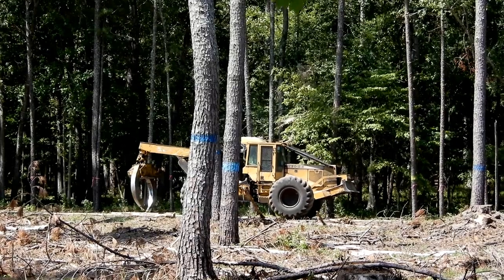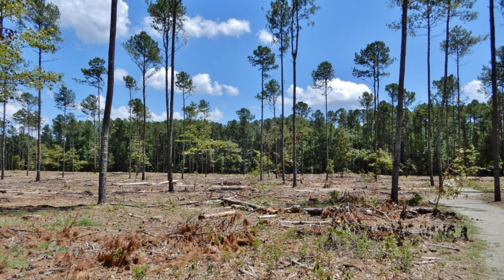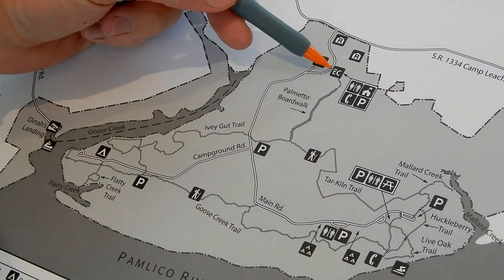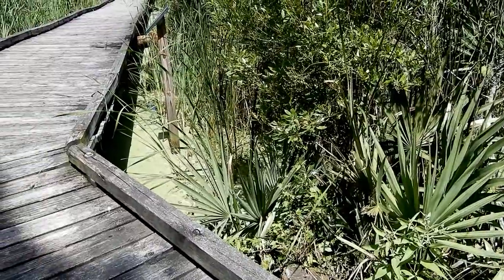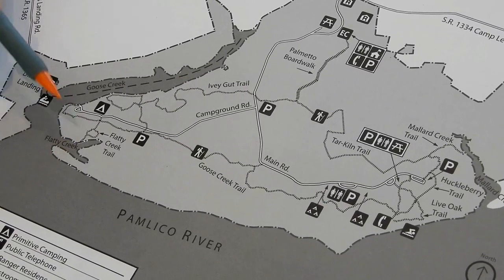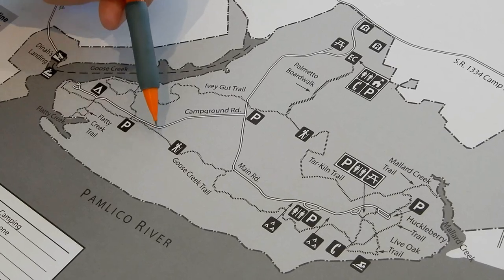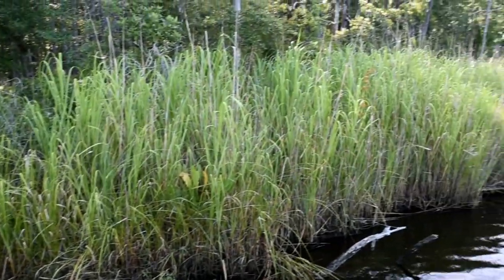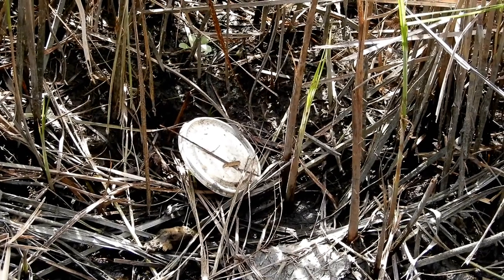Wetlands at Goose Creek State Park by ncwetlands.org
This video highlights the wetlands at Goose Creek State Park in coastal North Carolina, as well as the animals that visitors can see.

Video was created in summer 2017 as part of a wetlands education project by ncwetlands.org / the NC Division of Water Resources. Learn more about North Carolina's wetlands at ncwetlands.org.